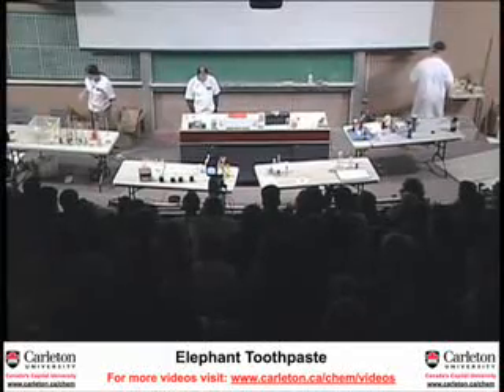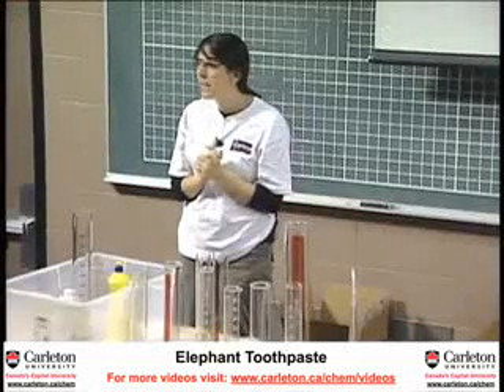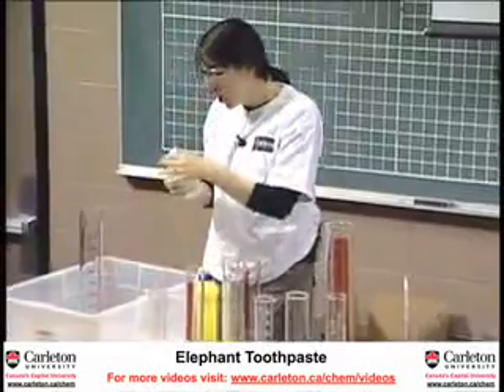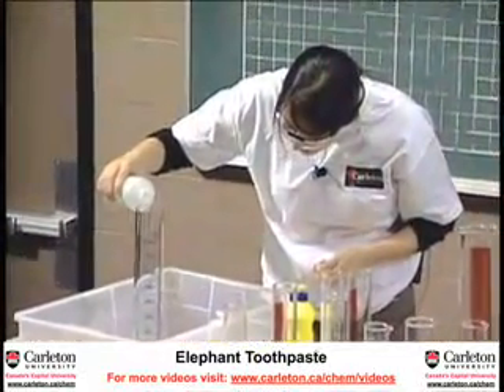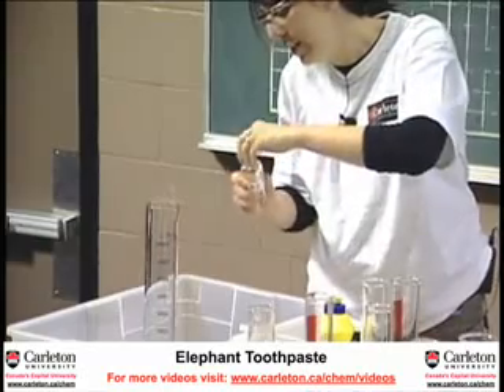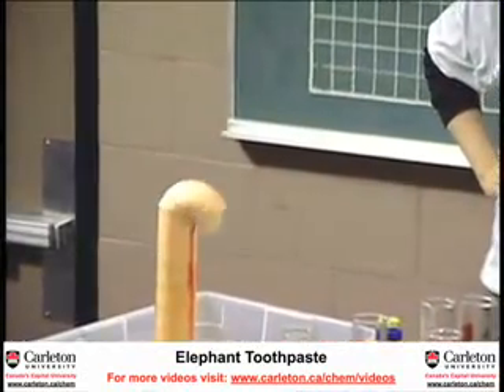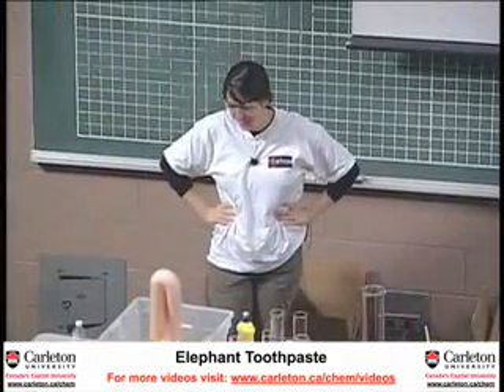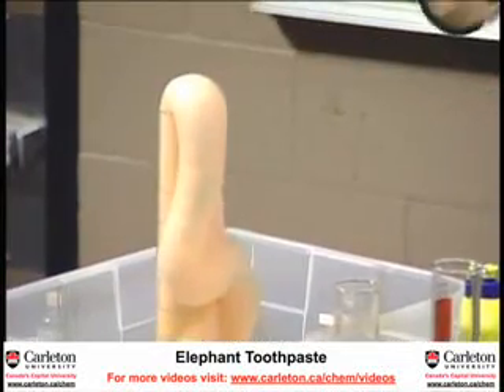Creating Elephant Toothpaste @ Carleton University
Creating Elephant Toothpaste during a science experiment at Carleton University.